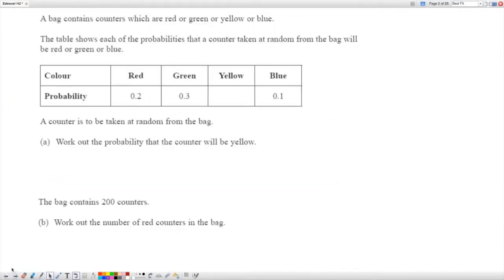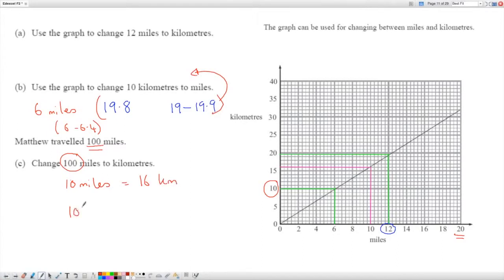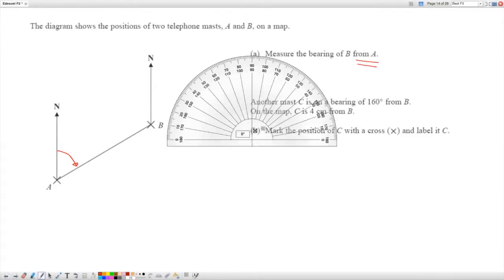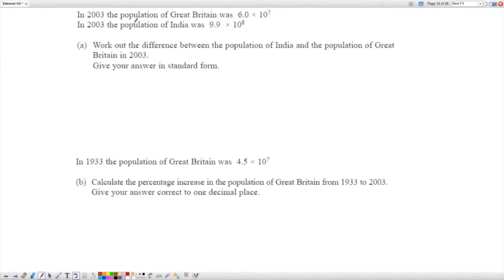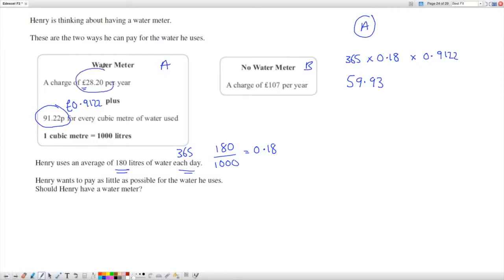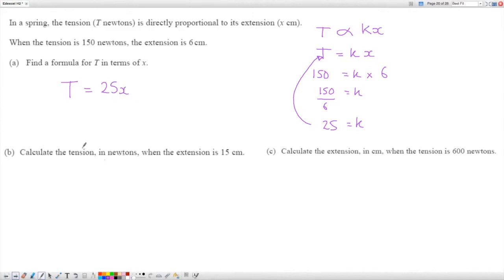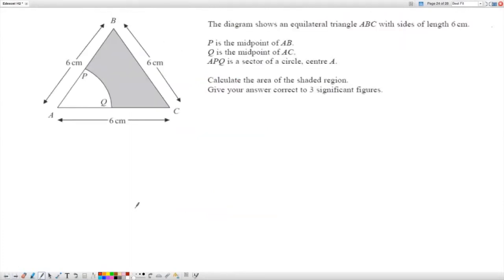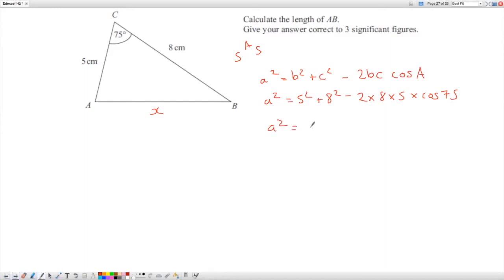Edexcel Higher Paper 2